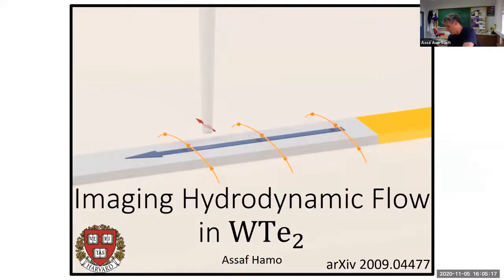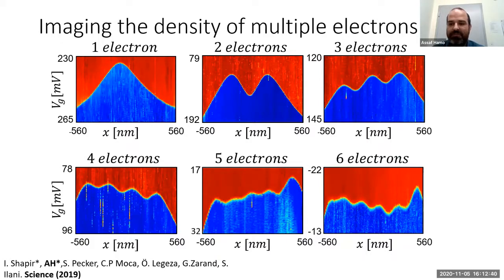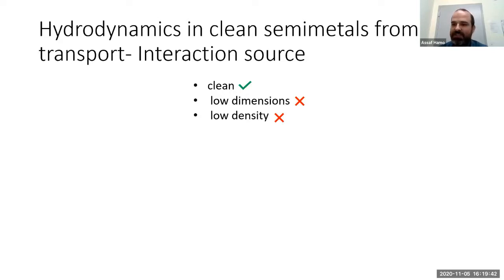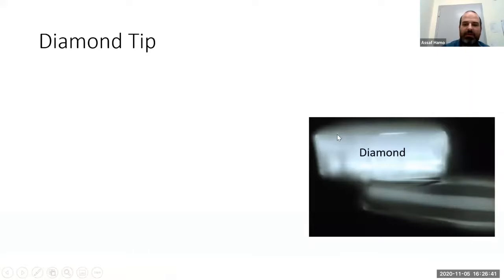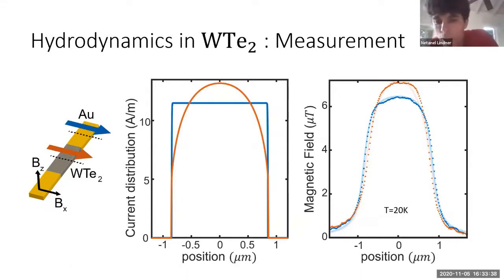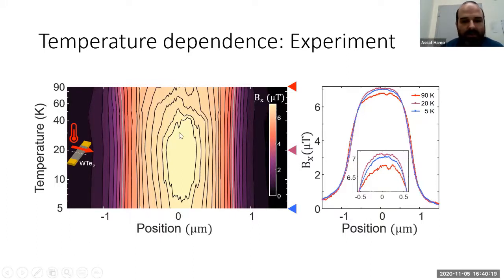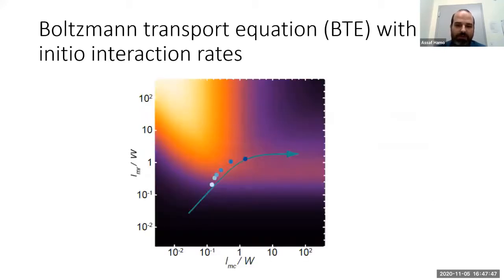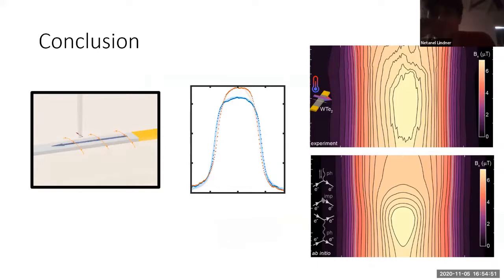Dr. Assaf Hamo